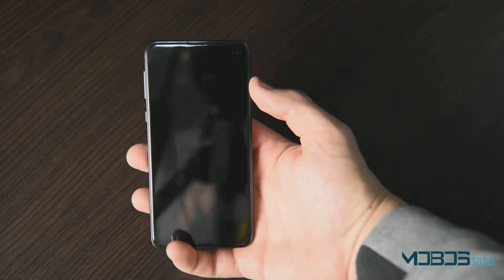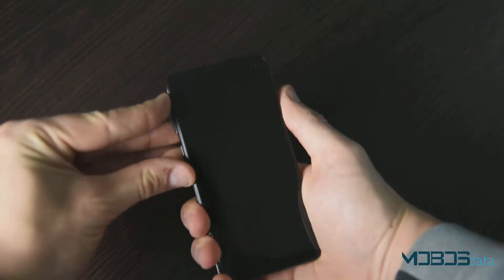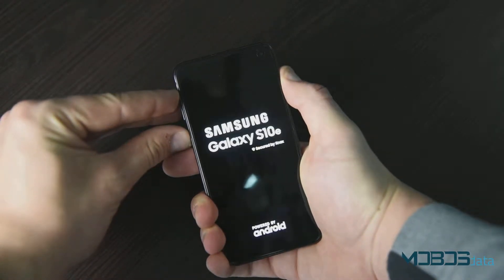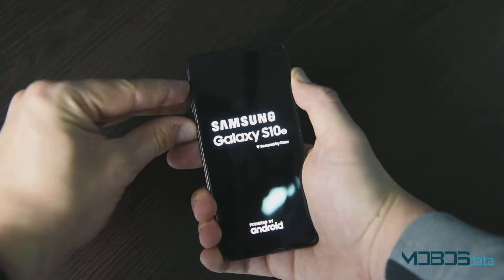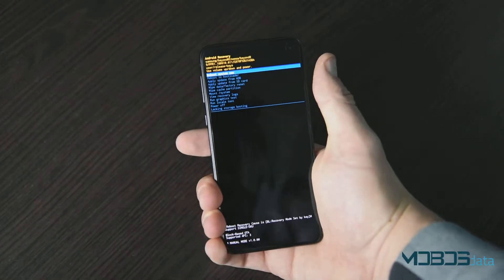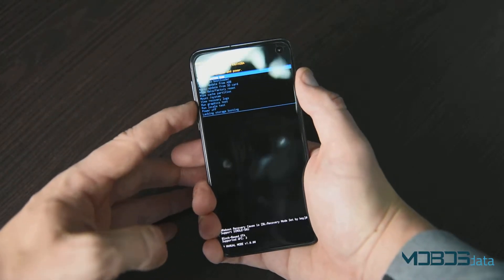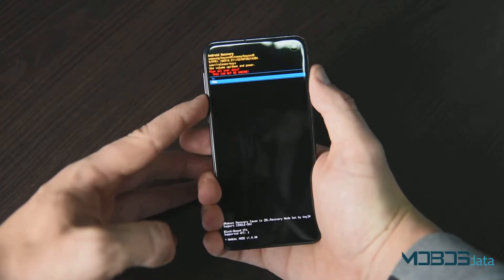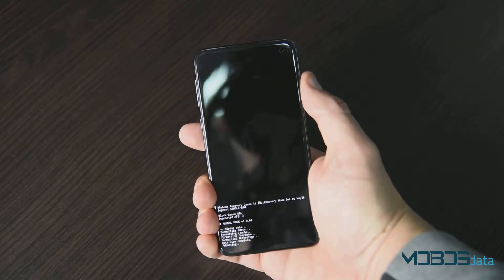How To Hard Reset Samsung Galaxy S10e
Instructions on how to hard reset your Samsung Galaxy S10e, take a look at our tutorial!

Your Samsung Galaxy S10e started to heat up? It reboots randomly, or it is simply overloaded so the slowdown is noticeable? You bought a used device that still has some data left over from the previous owner and you want them removed in a quick and safe manner? Perhaps the easiest solution many problems including these is to give your Samsung Galaxy S10e a – HARD RESET. Next to the typical reset from the Setting menu, there is also a way that doesn’t require the OS to be fully running.

See you!